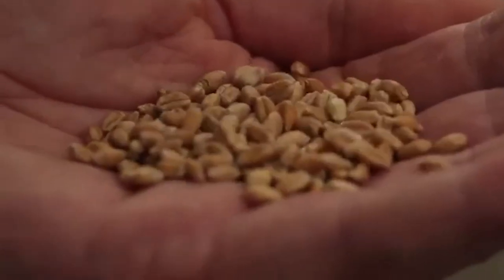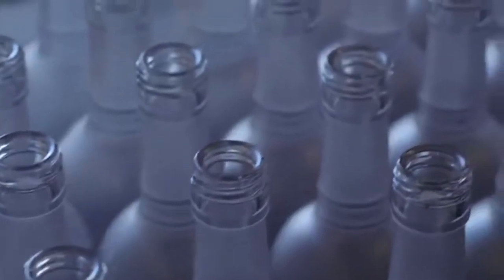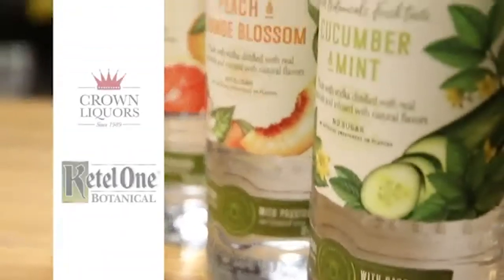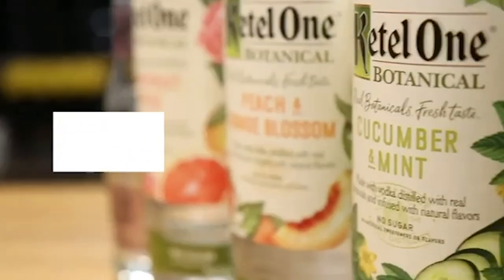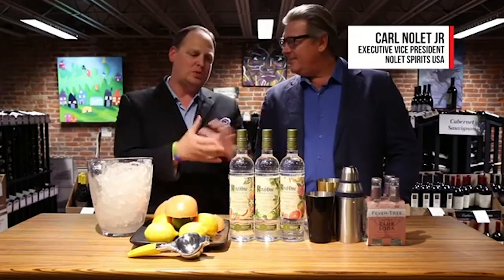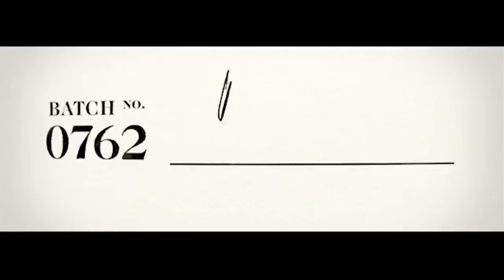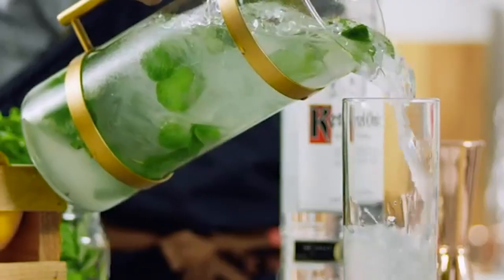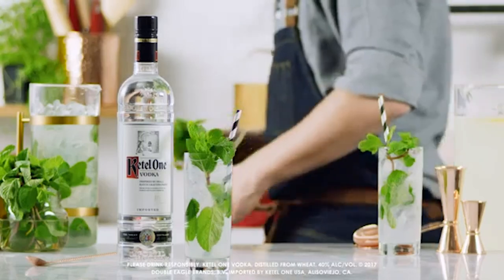Behind The Bottle: Ketel One Vodka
Using carefully selected European wheat and a combination of modern and traditional distilling techniques, we produce an exceptional product, both crisp to taste and soft on finish. Here, the 4Fs – Fragrance, Flavor, Feel and Finish – help to define what makes Ketel One Vodka so unique.

Go Behind the Bottle with Ketel One District Manager Alex Marcin to find out how this family owned vodka brand uses carefully selected European wheat and a combination of modern and traditional distilling techniques to produce an exceptional product, both crisp to taste and soft on finish. .